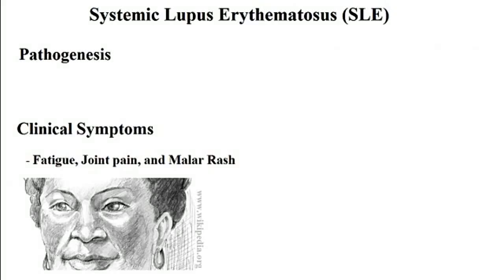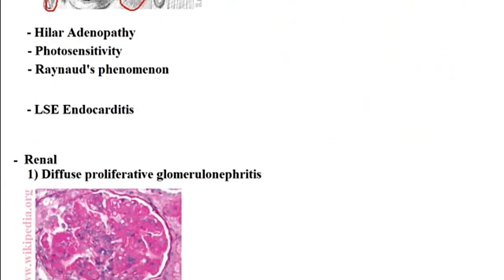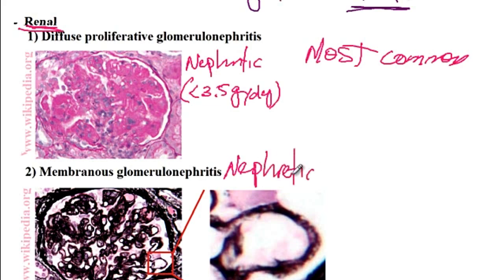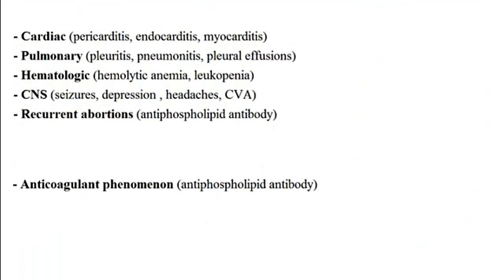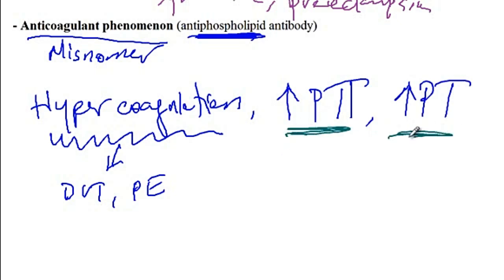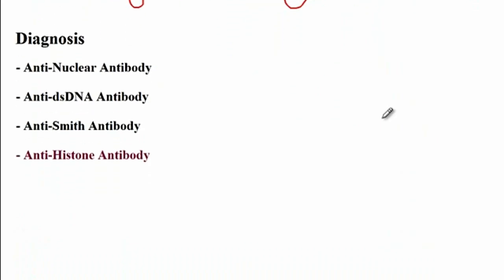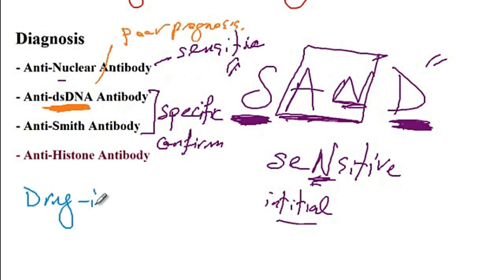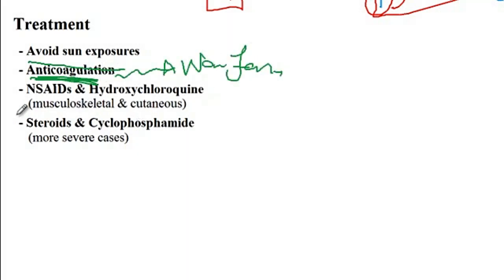Video 22: Systemic Lupus Erythematosus (SLE): Pathogenesis and Multisystem Clinical Manifestations